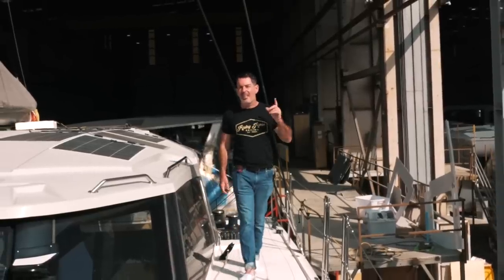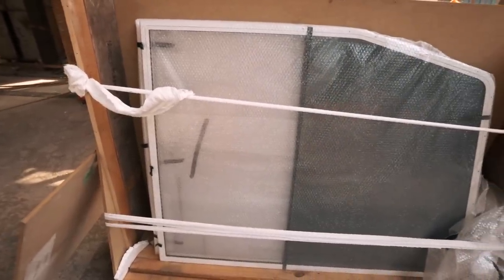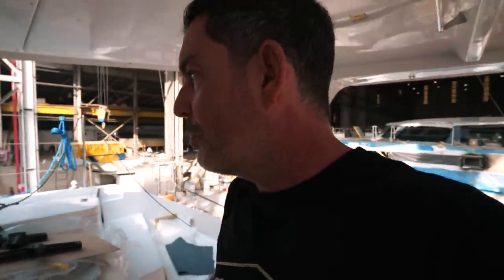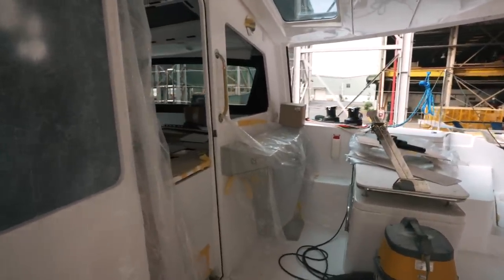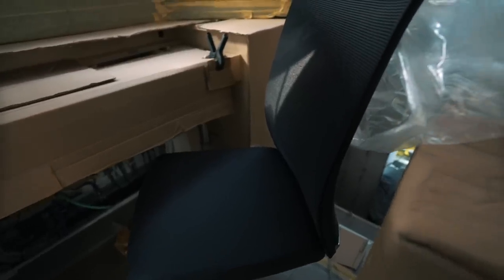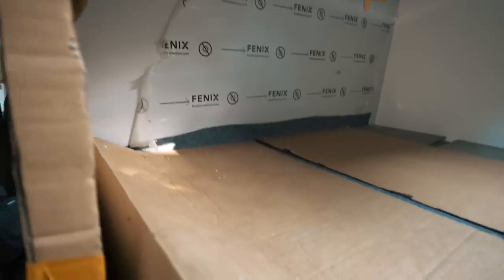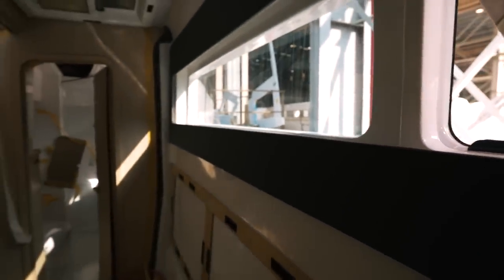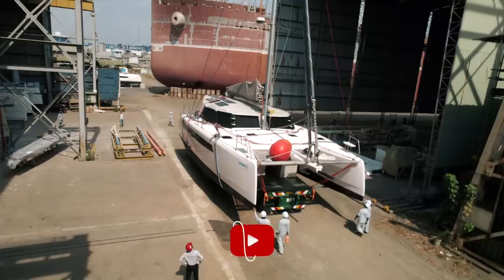The End of the Catamaran Build is Here.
The end is near. We have one more week before launch- come join us for a tour of the final touches!

00:00 Intro
00:55 Electric Windows
01:40 Cockpit
05:00 Interior

MUSIC